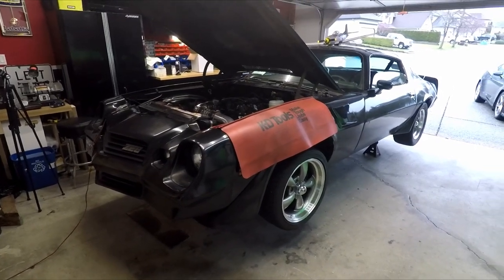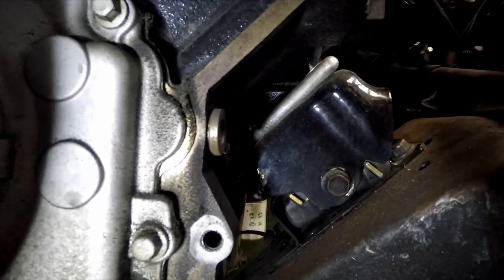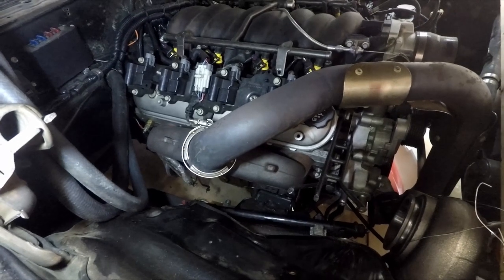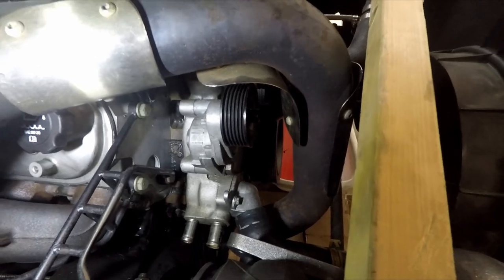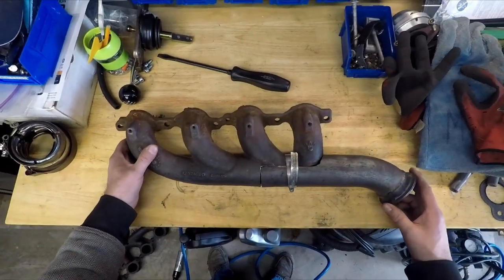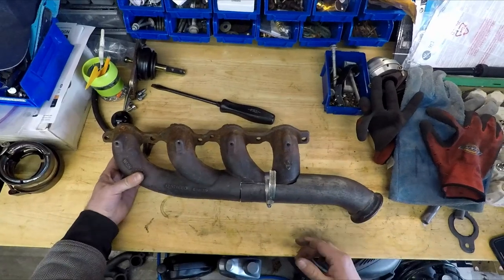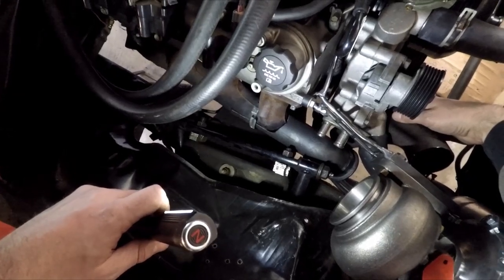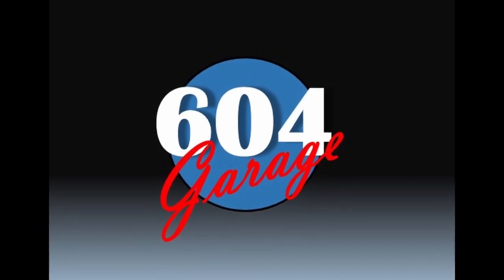Pro touring LQ4 Swapped 1981 Z28 Turbo Build EP.2 // Manifold Fab and Turbo Placement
The LQ4 Swapped 81 Z28 gets closer t making some boost. Hot side fabrication begins and the turbo gets mounted.